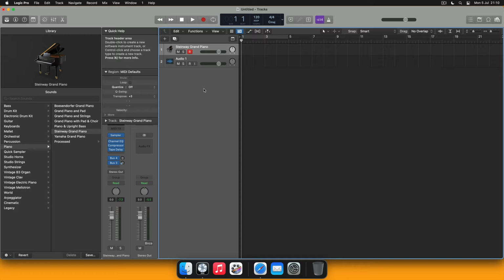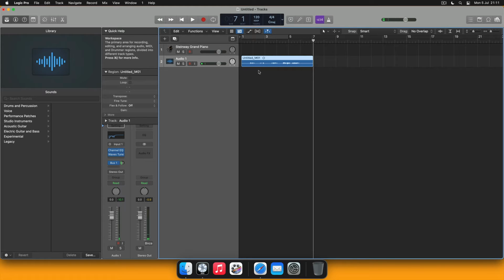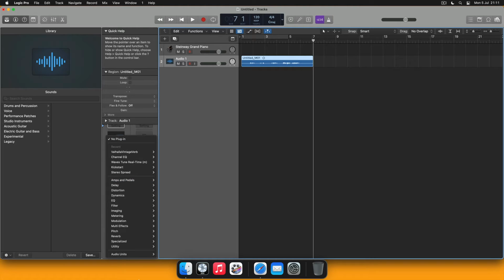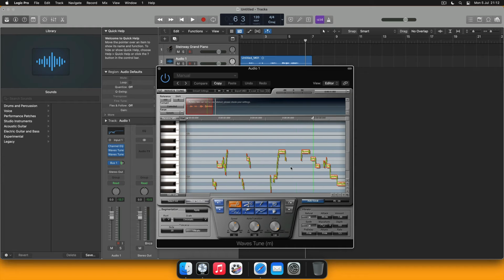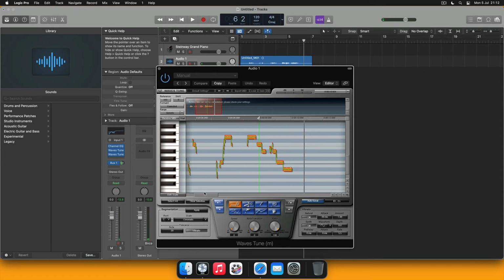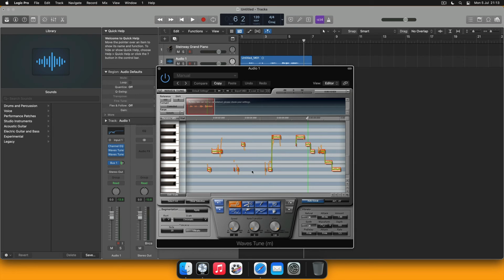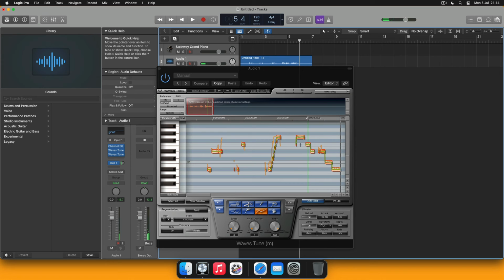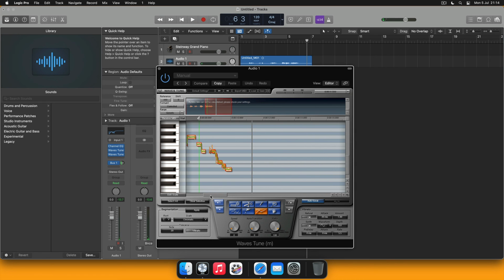How to Recreate the ‘Owl City' Vocal Effect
In this video I show you how I recreate the pitch glide effect which can be heard in songs by Owl City.